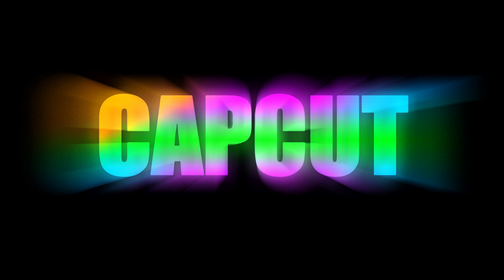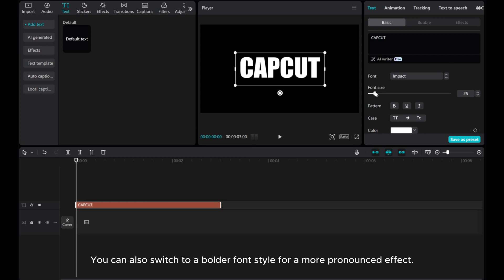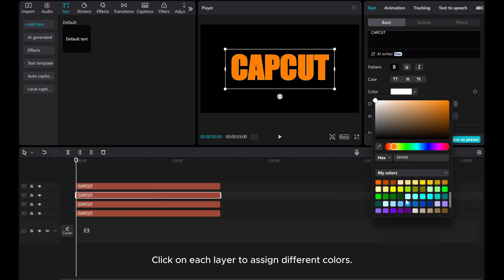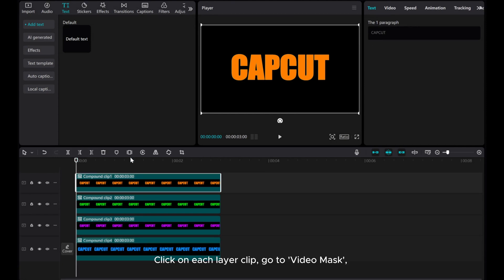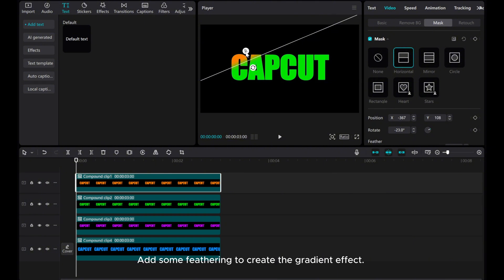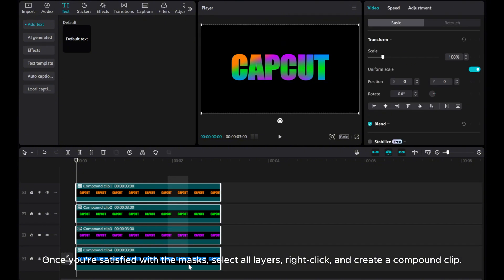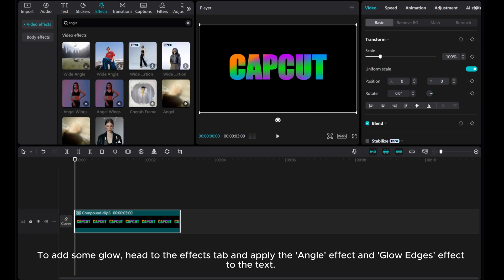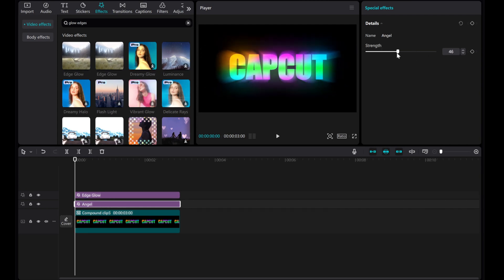Multi-Color Gradient Glowing Text Effect in CapCut PC | Step-by-Step Tutorial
Elevate your text animations with this mesmerizing tutorial on creating a multi-color gradient glowing text effect in CapCut PC!